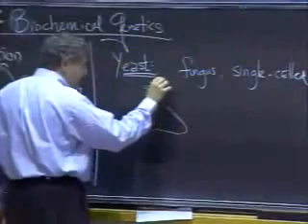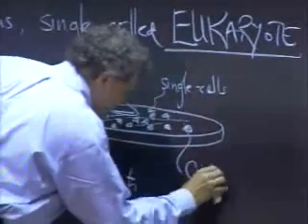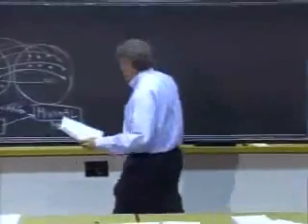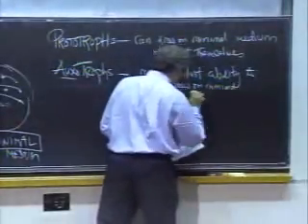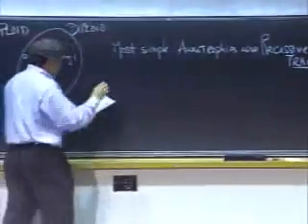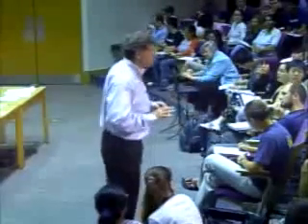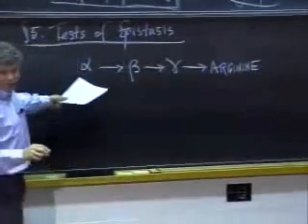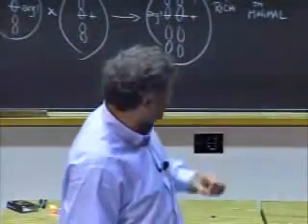Lec 8 MIT 7 012 Introduction to Biology, Fall 2004